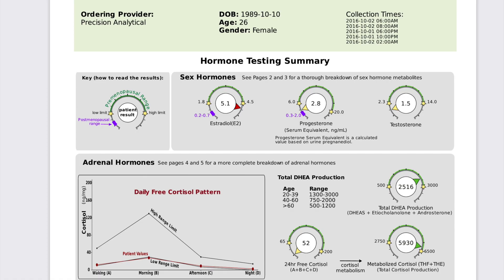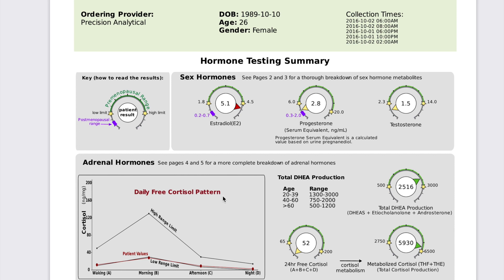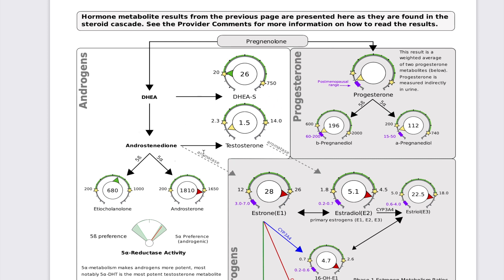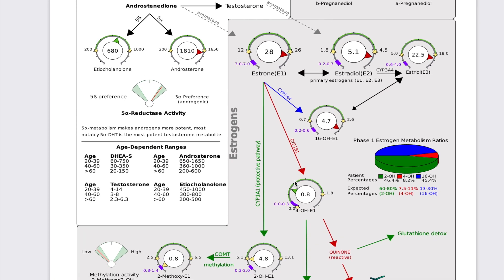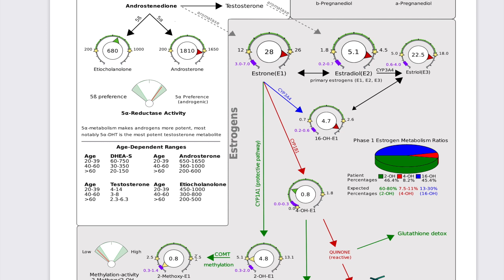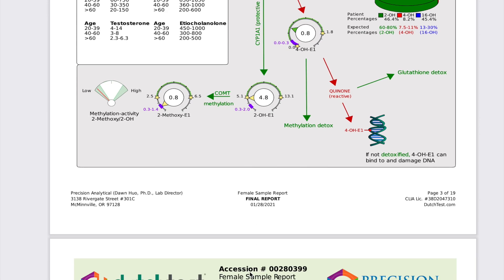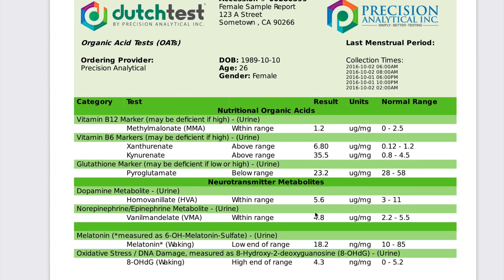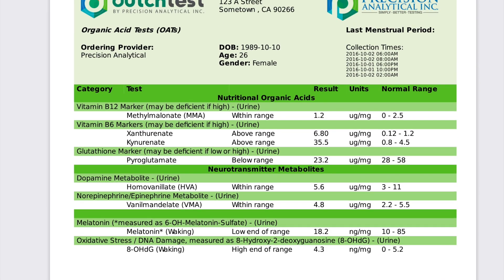What is the DUTCH Test? (and when I recommend it for my clients)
WHAT IS THE DUTCH TEST? /// If you're trying to get to the root cause of your hormone imbalance and subsequent weight gain, it is extremely valuable to get an in-depth look at your hormone levels. In my practice, I use the DUTCH Test by Precision Analytical because it's a simple urine test that my clients can do at home over 24-hours. In this video, I answer all the common questions about the test so you can decide if it's right for you.

Chapters:
00:00 What is the DUTCH Complete hormone test?
0:45 What does the DUTCH Test tell you? What hormones does the DUTCH test measure?
3:21 DUTCH urine test vs. blood test - which is better?
3:49 DUTCH Test results sample report
9:13 How can I get a DUTCH Test?
10:17 When during my cycle should I do the DUTCH Test?
11:11 What do you do with the DUTCH Test results?